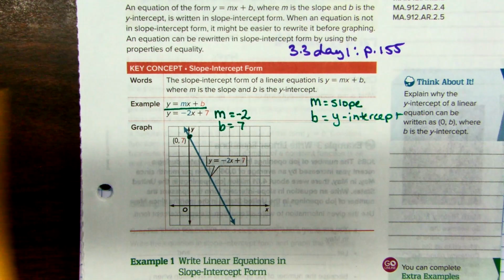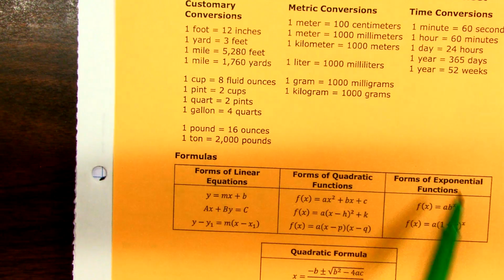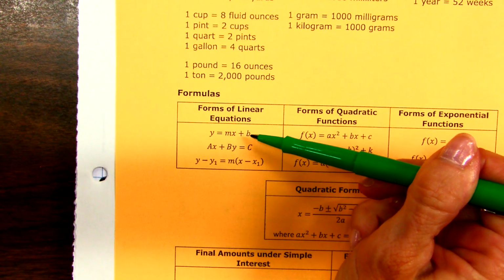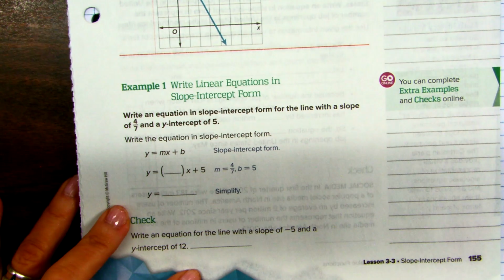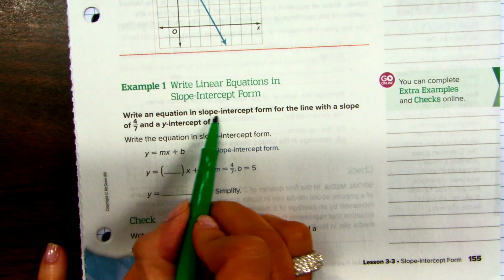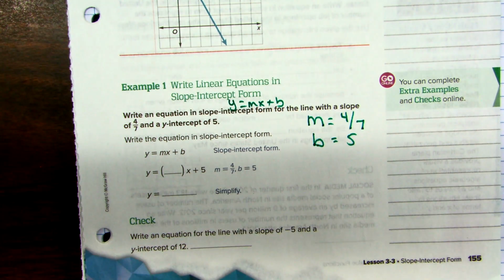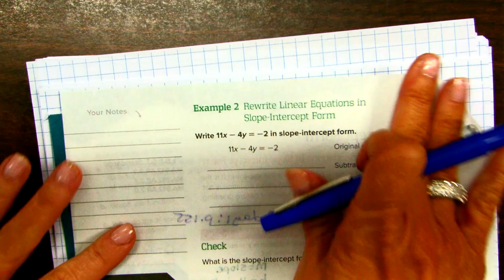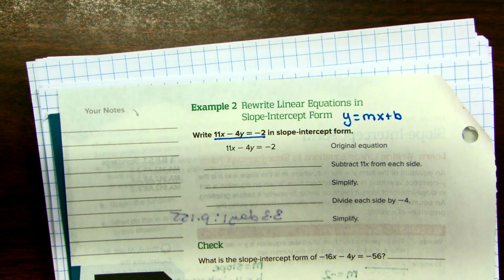3 3 DAY 1